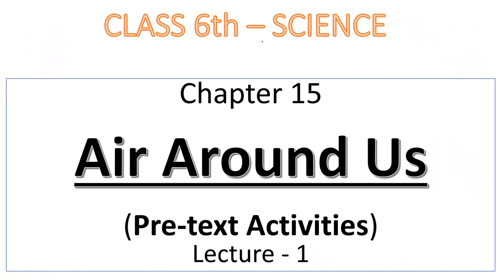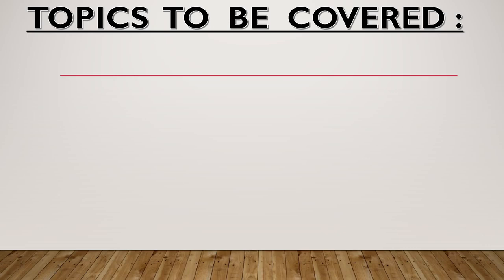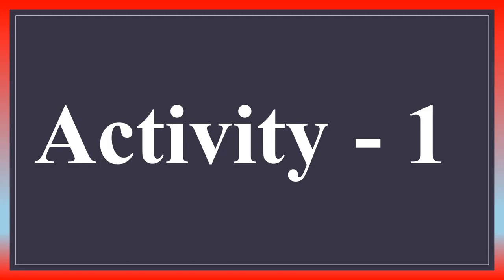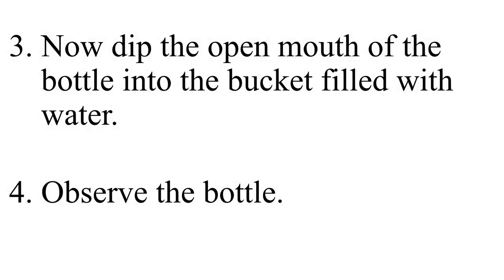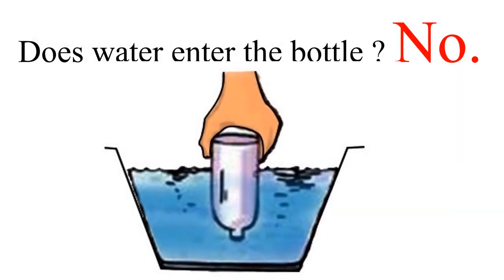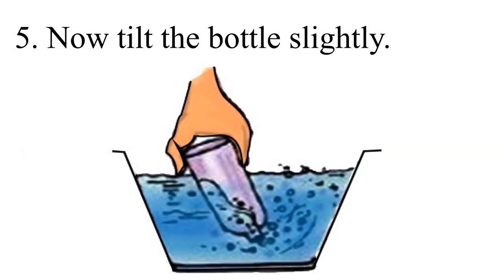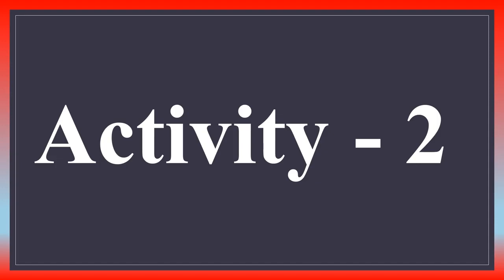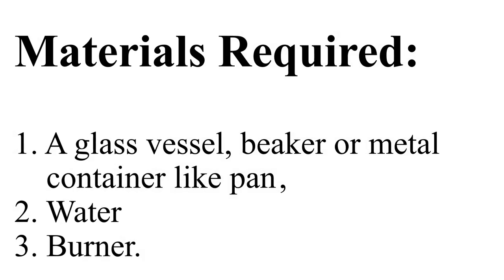Class 6th,Science,Ch-15 (Air Around Us),Lecture-1,(Pre text Activities)